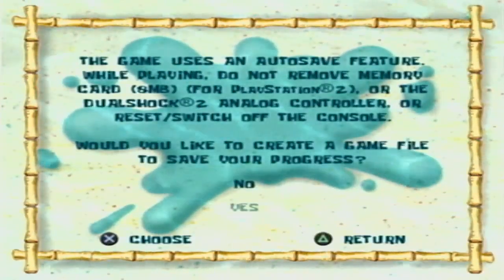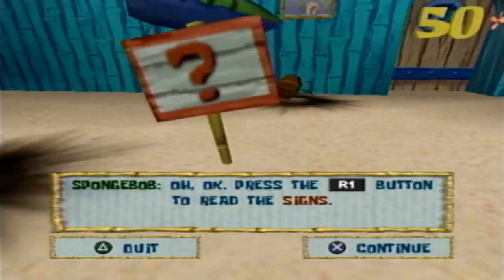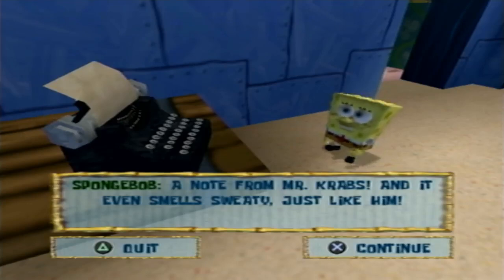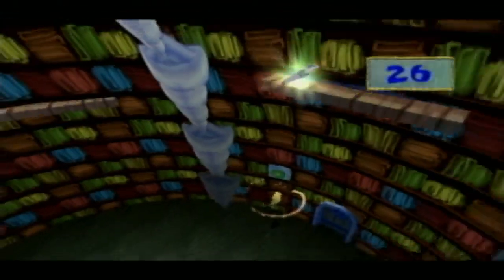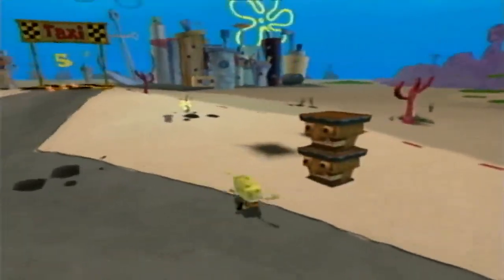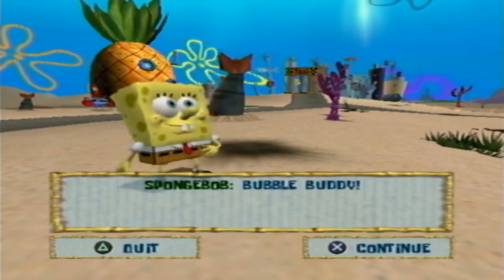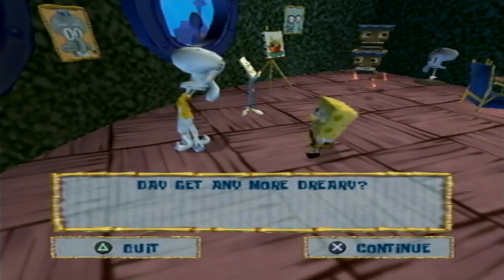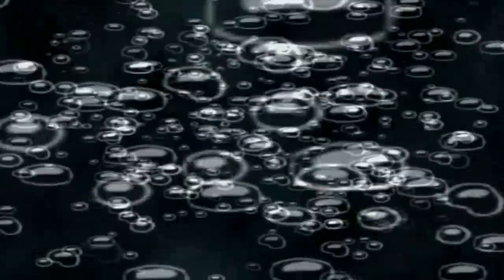SpongeBob: Battle for Bikini Bottom - Episode 1: Kokichi Tried to Warn Us...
In today's episode of the "Battle for Bikini Bottom" playthrough, we learn the game's mechanics as we explore SpongeBob's house and his neighborhood.

For me, "Battle for Bikini Bottom" is the gold standard when it comes to licensed video games because not only is it faithful to the source material- Bikini Bottom looking like how you'd imagine it, the character interactions being like something you'd seen in a (good, golden age) episode of the show, etc.- but it has fun gameplay mechanics and good controls. If I had to describe the game, I'd say that it's a "SpongeBob SquarePants" meets "Precursor Legacy" since the hub is split into three sections, with each section giving you access to three semi-linear/semi-open world levels (on average) that contain objects that you need to collect.
Though unlike "Precursor Legacy", in which the Precursor Orbs were completely optional if you weren't trying 100% the game, even if you're just casually playing through "Battle for Bikini Bottom", you need to be actively collecting shiny objects because most of the levels have at least one portion barred off to you if you can't pay the fee, which is never cheap. And don't get me started on that parsimonious, crustaceous cheapskate that SpongeBob works for... Seriously, if you're trying to 100% this game, Mr. Krabs is the true villain with how much he gouges you.

Thankfully, if you aren't slaving away at lining Mr. Krabs' pockets, you won't have to worry too much about shiny objects as long as you make it a point to destroy every robot and tiki you find- especially if you see a big group, which can give you some bonus shiny objects if you get a good combo. Not to mention, there are plenty of other golden spatulas that you can get for free, such as the one that you earn by constantly jumping in front of Squidward.